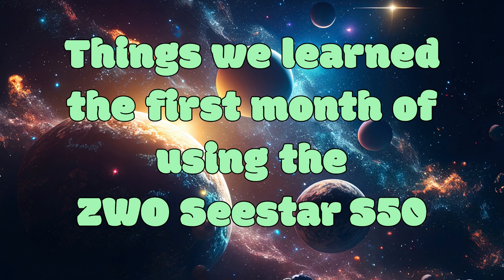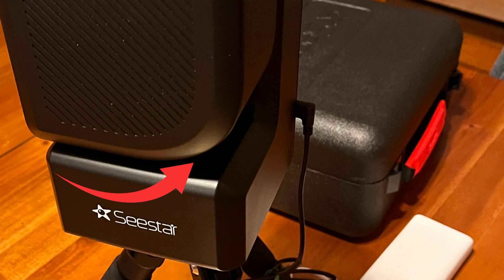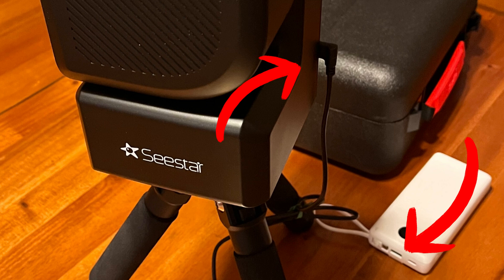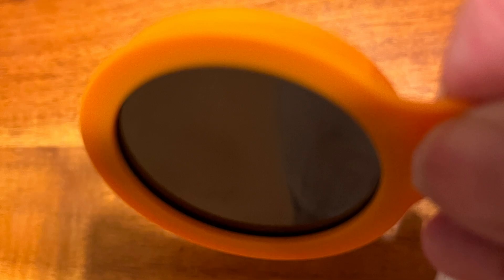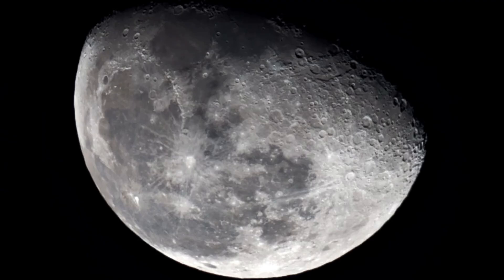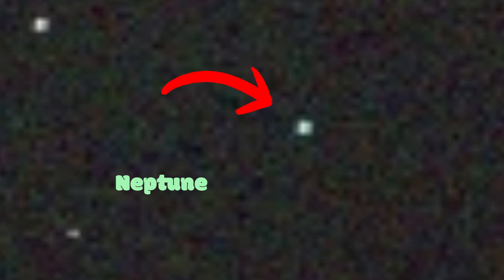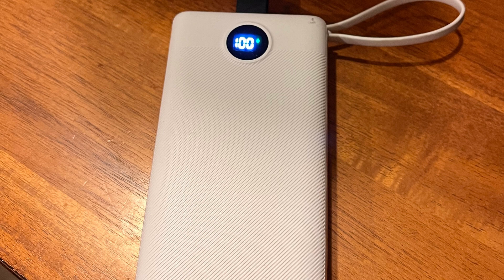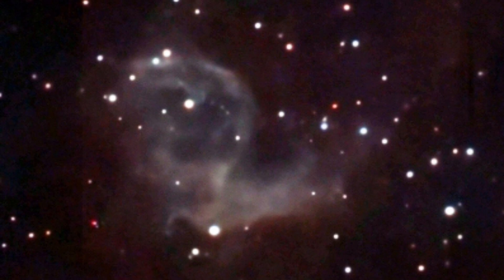Things we learned 1st Month Using Seestar S50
This is a short discussion about things we have realized as we've used the ZWO Seestar S50 for one month.